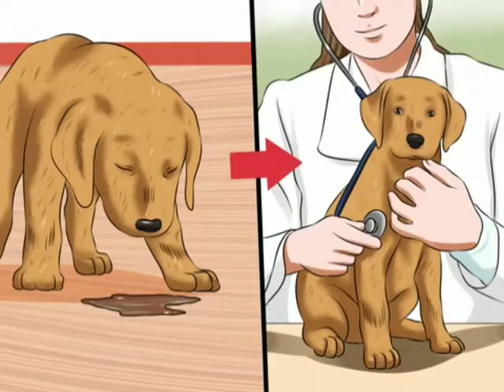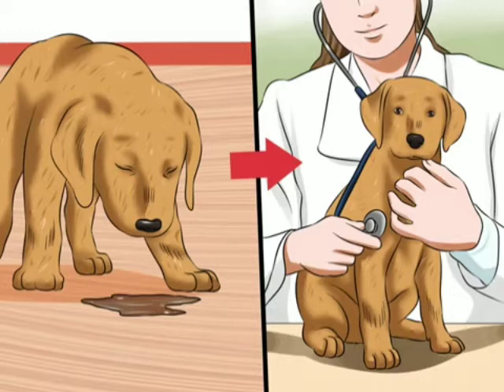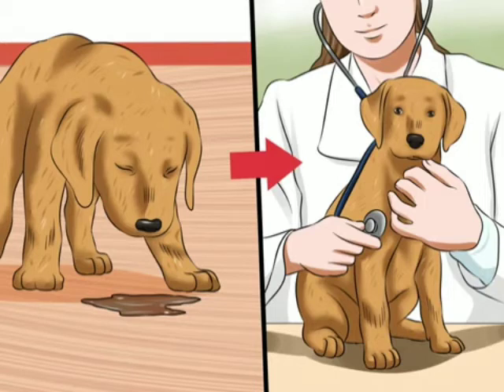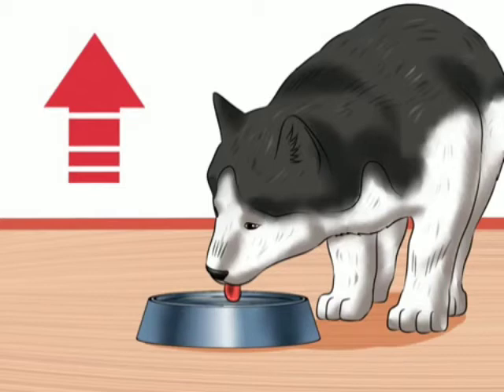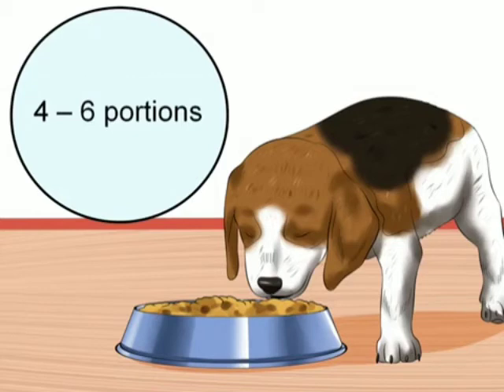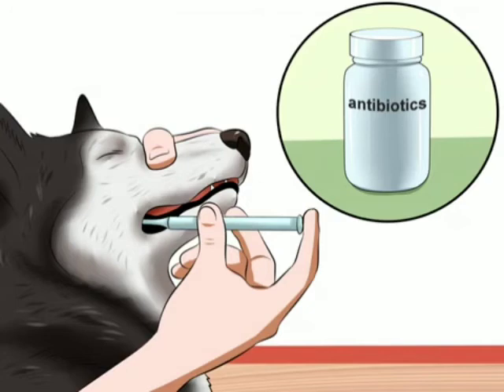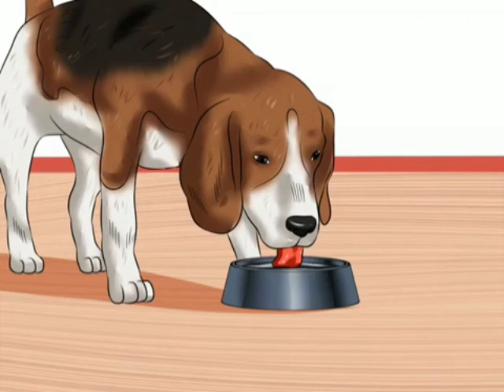How to treat dog with Coronavirus!!!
Helpful tips for treating dog with Coronavirus and things to look out for in your dog to catch it where you or family will not be infected.. Subscribe and let's grow together... SUBSCRIBE FOR MORE CONTENT!